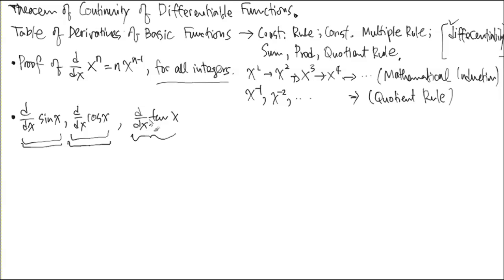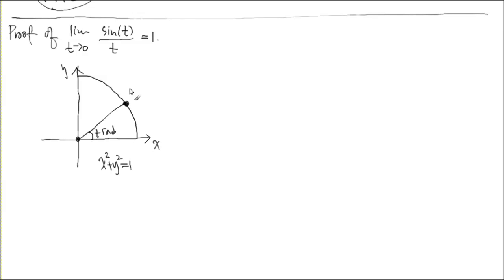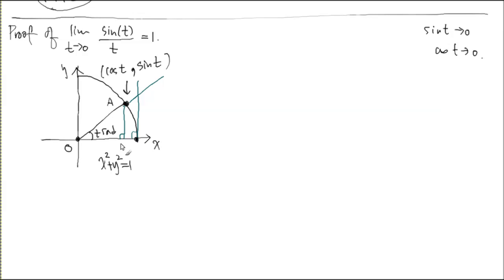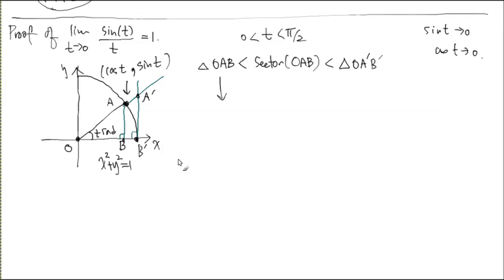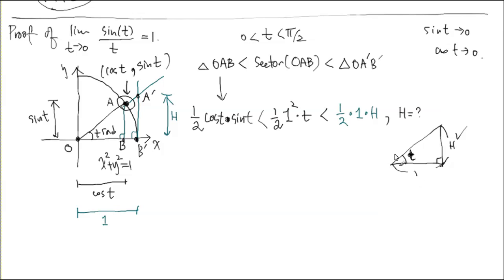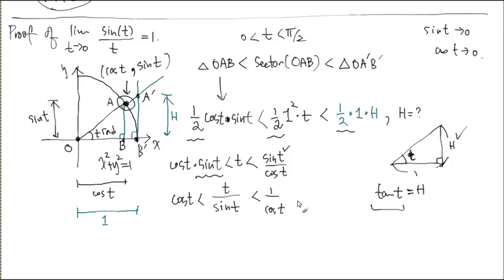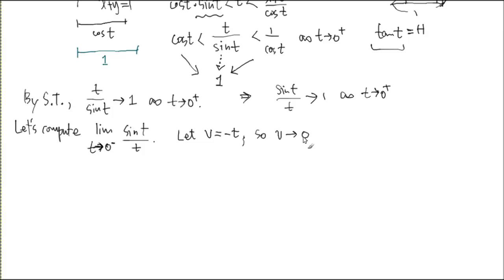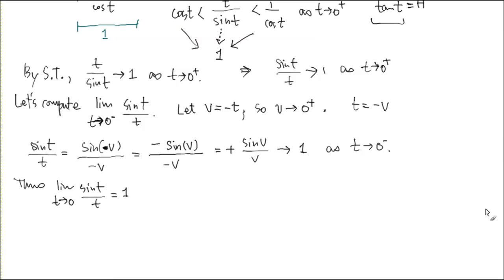Trigonometric Limits, Proof